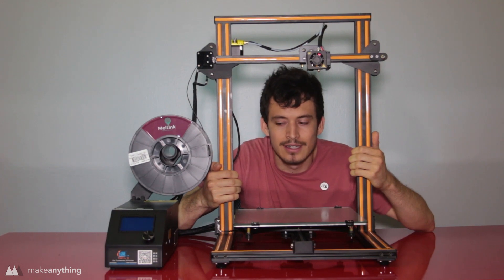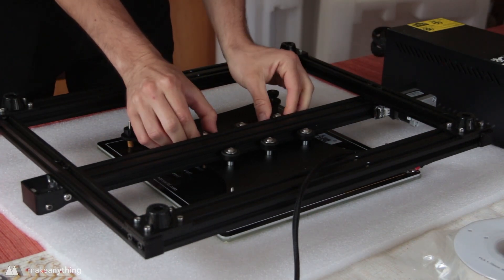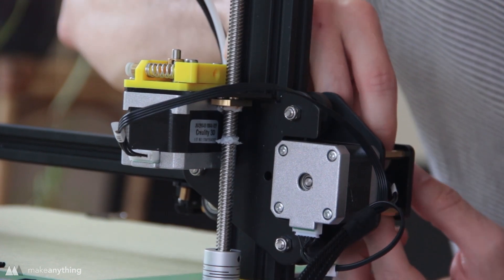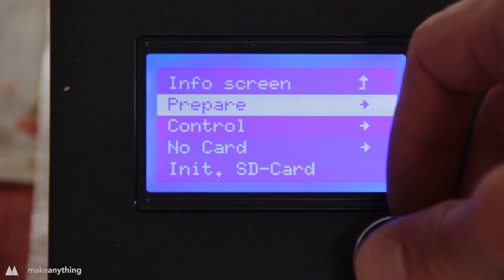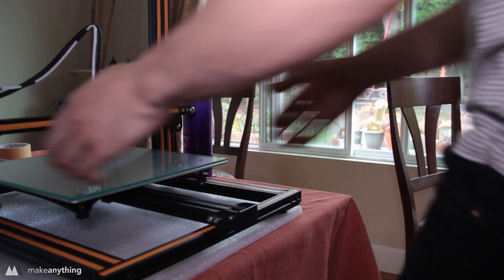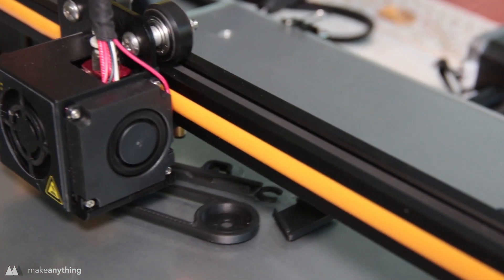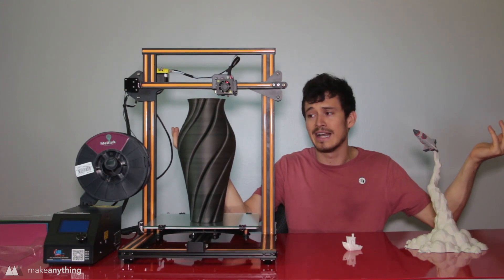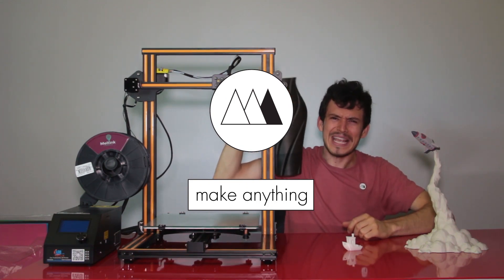♥ CR-10 3D Printer Unboxing/Review/Giveaway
The Creality CR-10 3D printer is a big winner when it comes to size-to-cost ratio, and the quality is staggering! Highly recommended!
Get your CR-10 from GearBest using the links below to get a great printer while supporting my channel!

Thanks for helping me reach 180K subscribers, enter the giveaway for a chance to win a CR-10 printer

CR-10 Upgrade Parts